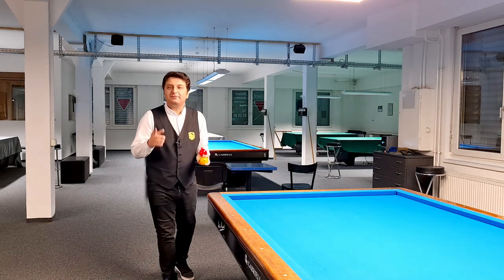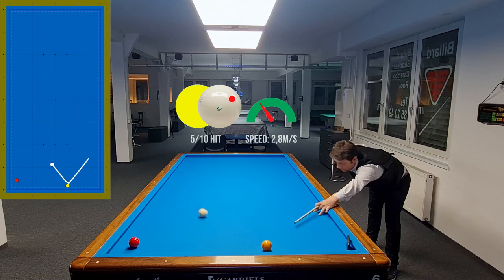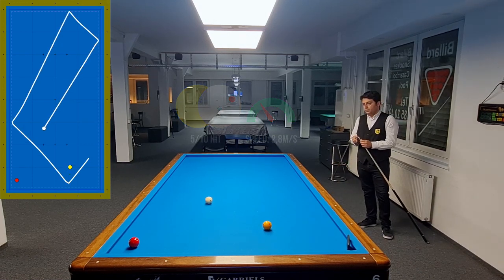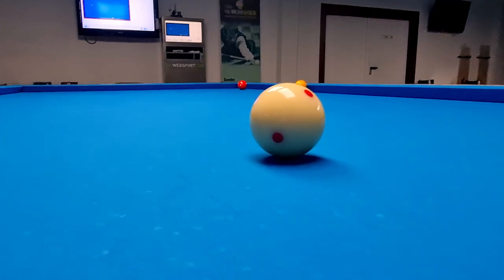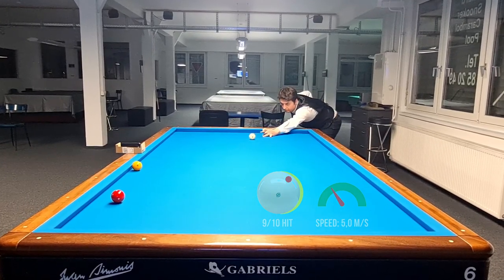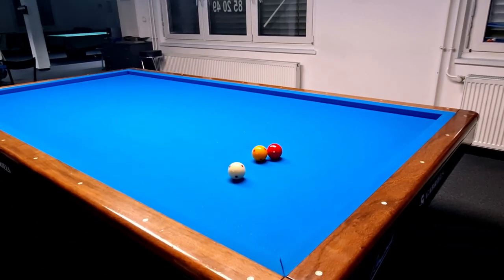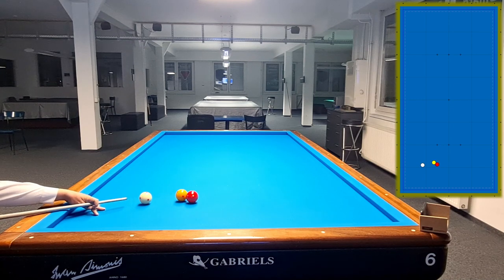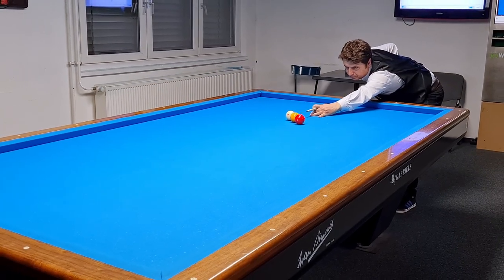Magical Shots like Semih Sayginer | 3쿠션 베스트샷 세미 사이그너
Hello Billiard Lovers!
I prepared for you again a wonderful video!
You can find the crazy shots which I was inspired from Semih Sayginer in this video.

We have many dreams that we want to realise!
If you want to support us check out the below links ;)